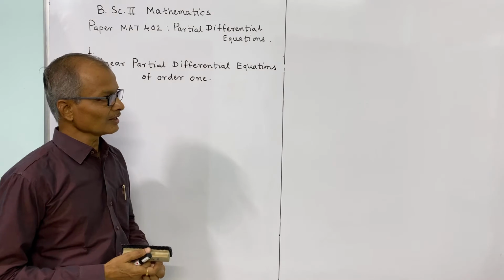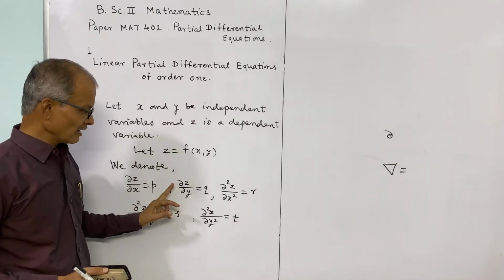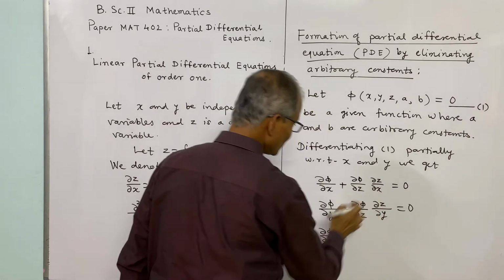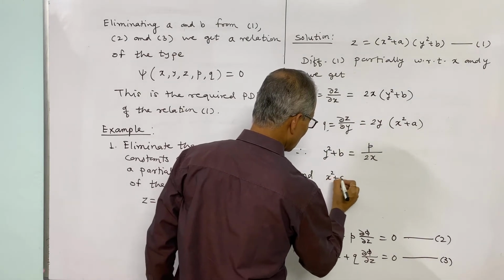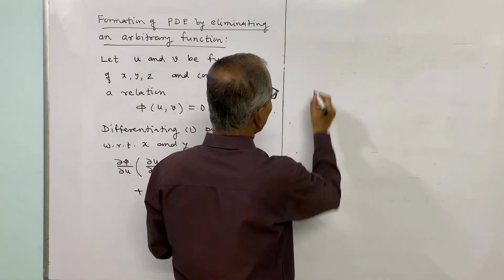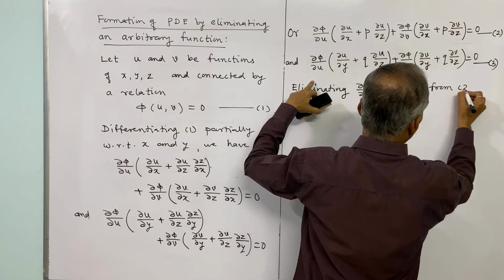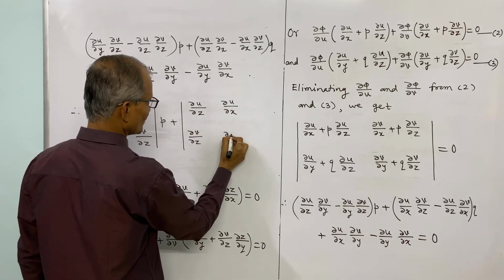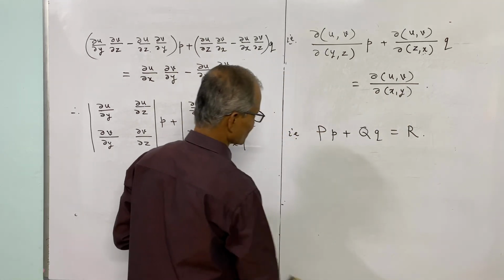Partial Differential Equations: Derivation of PDE. Lect. # 1.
B. Sc. Second year Mathematics.
Partial Differential Equations. Derivation of partial differential equation by eliminating arbitrary constants and arbitrary function.
Links to the handwritten notes:

1. Linear Partial Differential Equations of order one
2. Nonlinear Partial Differential Equations of order one